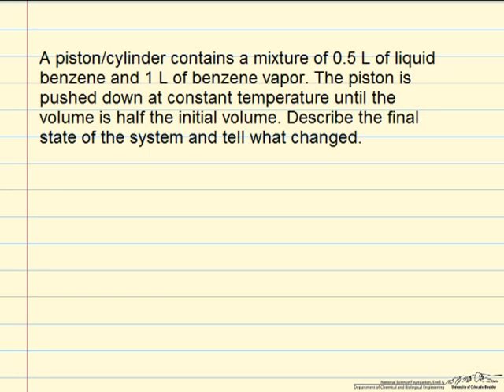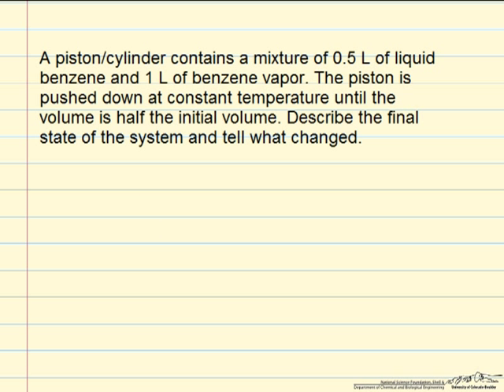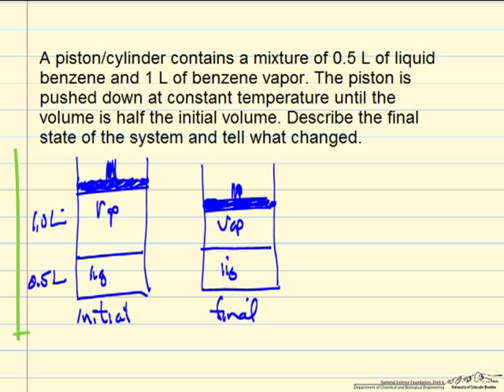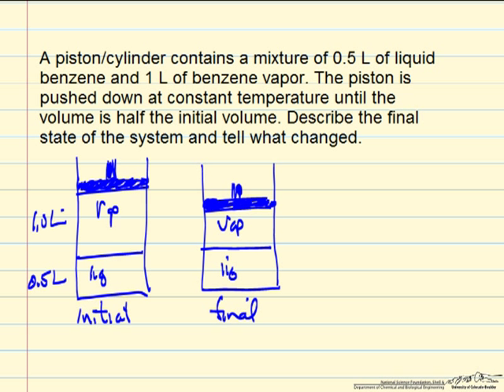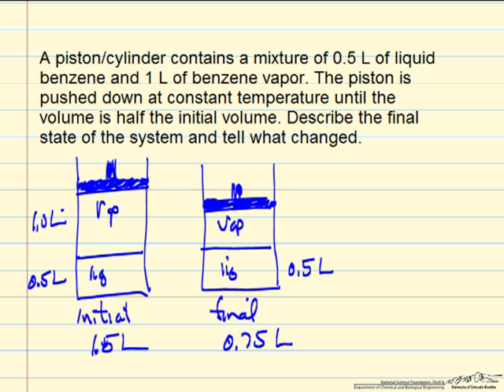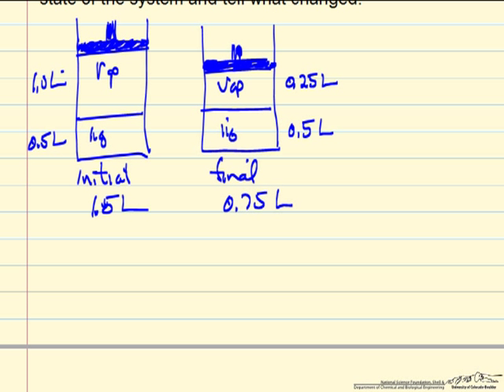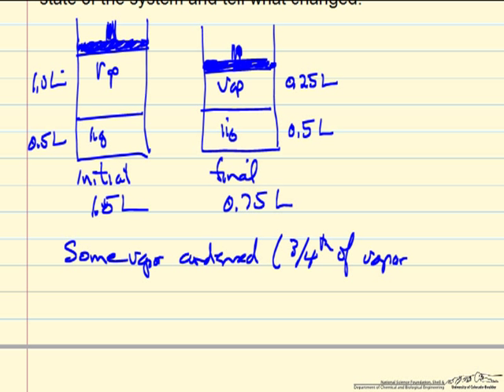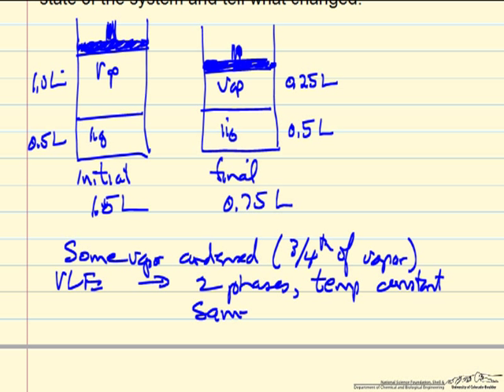Single-Component VLE A (Review)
Describes how a single-component, two phase system changes when the volume decreases isothermally. Made by faculty at the University of Colorado Boulder, Department of Chemical and Biological Engineering.